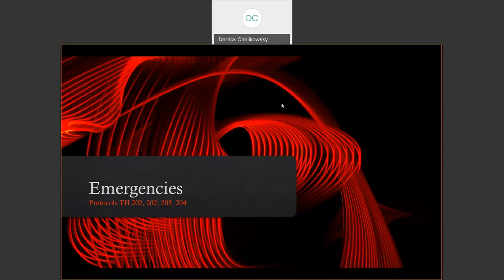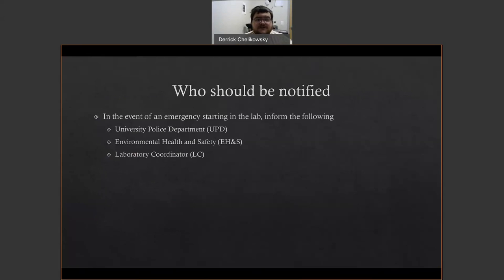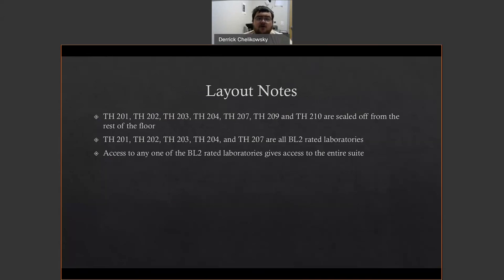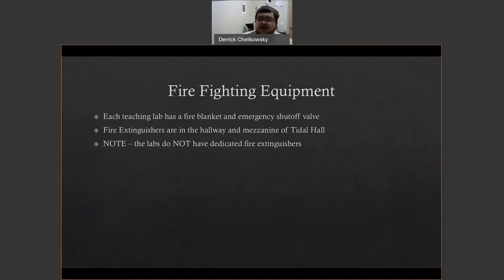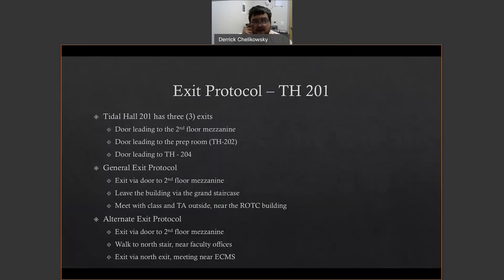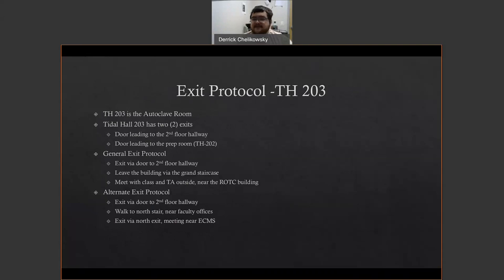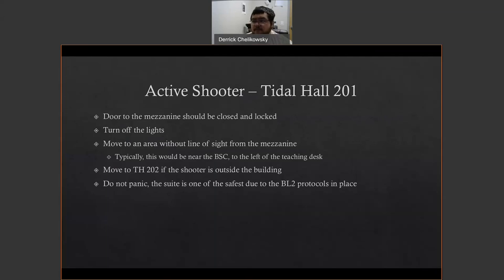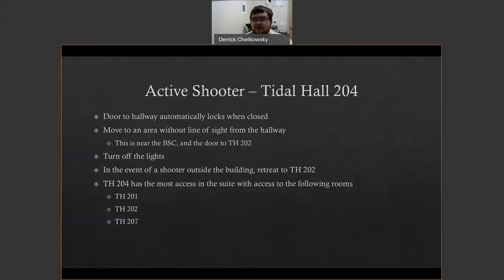Laboratory Emergencies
Part III of our safety series